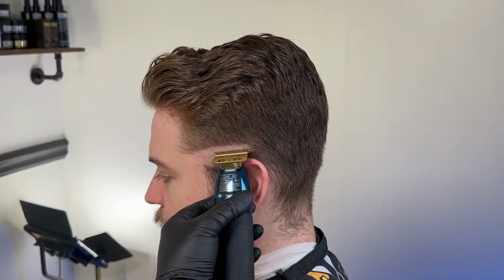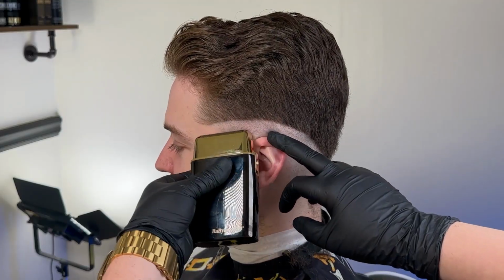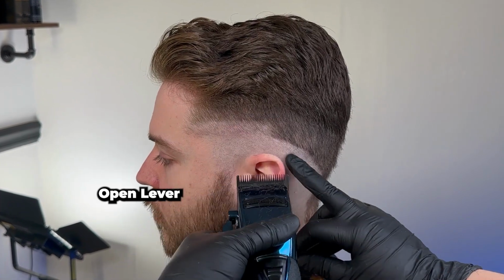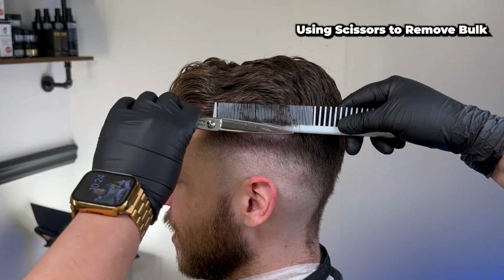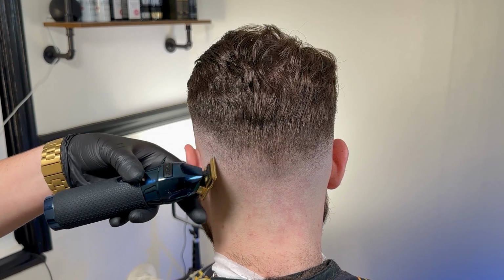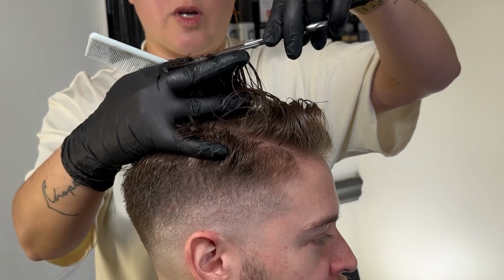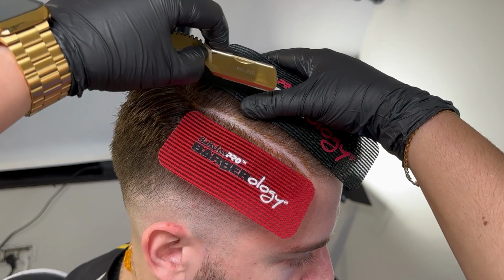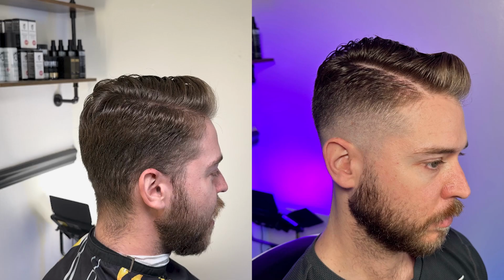DROP FADE: The ONLY Tutorial You'll Ever Need!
Discover the secrets to a flawless Drop Fade with Wise Barber's definitive tutorial. demonstrates precision cutting techniques that will elevate your barbering skills or help you achieve that professional look from home.

In this video, we break down the process into easy-to-follow steps, ensuring you can replicate a stylish Drop Fade with confidence. Whether you're a seasoned pro or trying your hand at a new style, this tutorial is your guide to one of the most popular haircuts on the scene.

Do you have questions or want to show off your Drop Fade?

Use WiseBarberStyle to share your own Drop Fade creations or any styles you've mastered with our tutorials. Happy cutting! ✂️👌